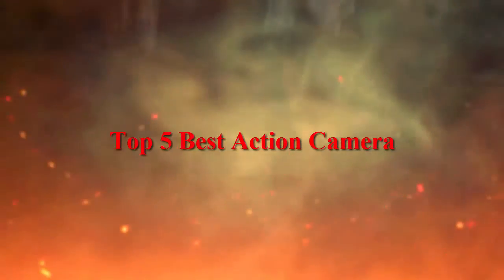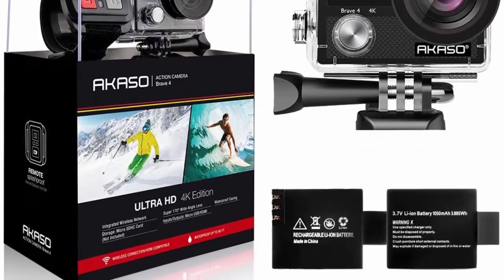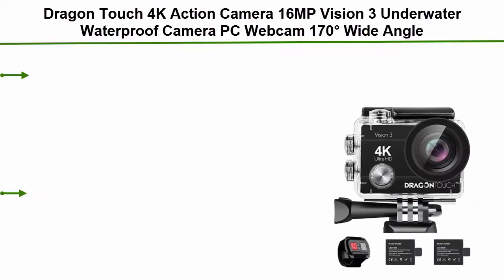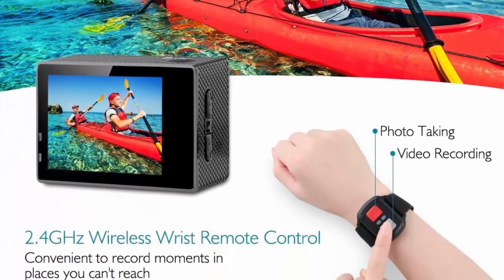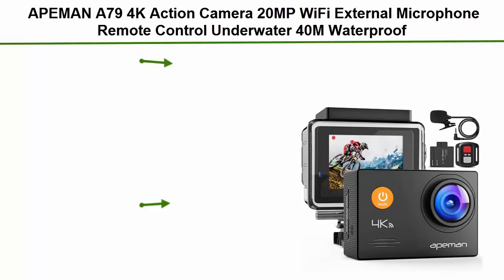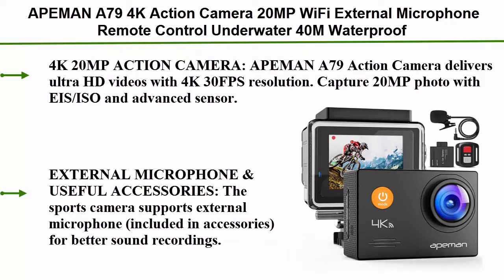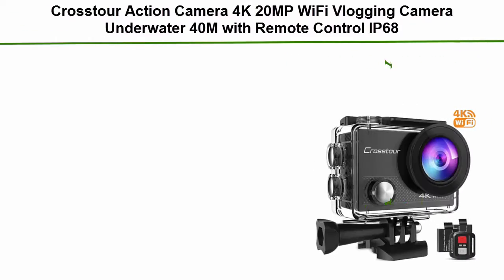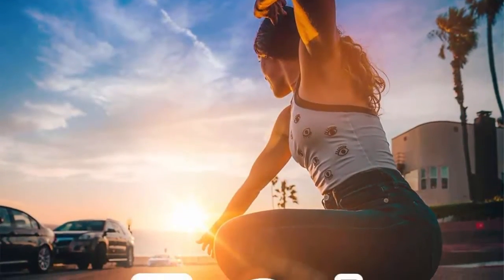Top 5 Best Action Camera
► Checkout These Links For Updated Price Of Action Camera;
❥ Top 1. Crosstour Action Camera 4K 20MP WiFi Vlogging

❥ Top 2. APEMAN A79 4K Action Camera 20MP WiFi External Microphone Remote Control Underwater 40M Waterproof Sports Cam for Yutube/Vlog Videos, PC Webcam

❥ Top 3. AKASO EK7000 4K WiFi Sports Action Camera Ultra HD Waterproof DV Camcorder 12MP 170 Degree Wide Angle

❥ Top 4. Dragon Touch 4K Action Camera 16MP Vision 3 Underwater Waterproof Camera

❥ Top 5. AKASO Brave 4 4K 20MP WiFi Action Camera Ultra HD with EIS 30m Underwater Waterproof Camera